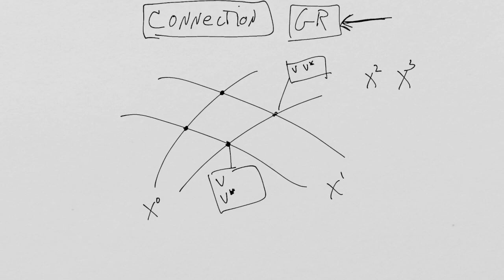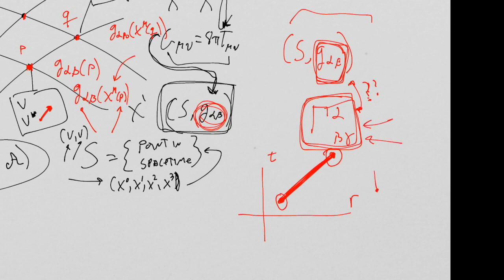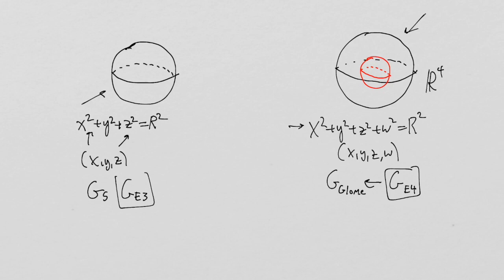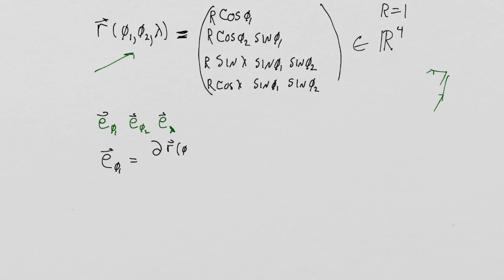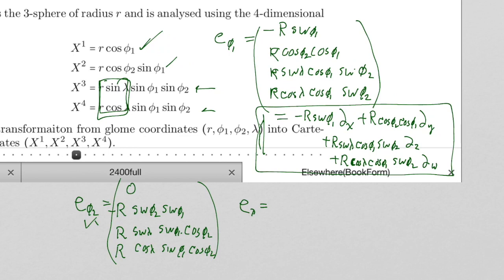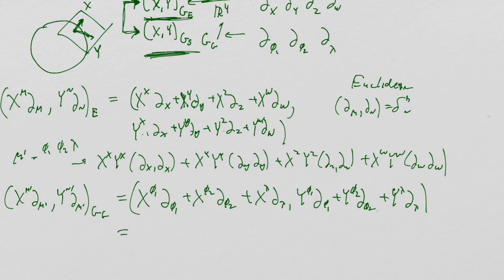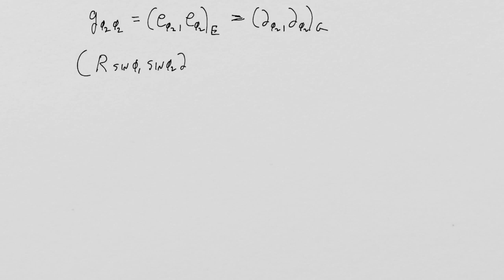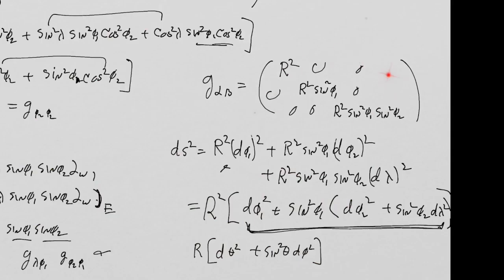What is General Relativity? Lesson 8: Intro to the metric connection and the induced metric.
This lesson is an introduction to the concept of the metric connection followed by a long exercise in classical differential geometry. It is a long lesson because I complete a full example: the derivation of the metric of the "glome" induced by the Euclidean metric of 4-dimensional space. It is probably fine to skip the full calculation, it is not needed for basic GR work, but it does help develop facility and familiarity with the metric.